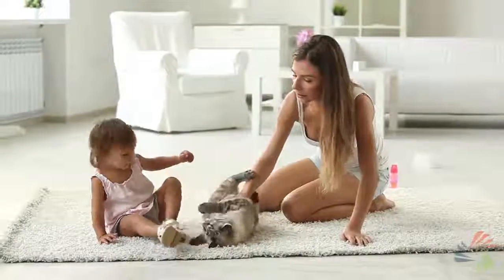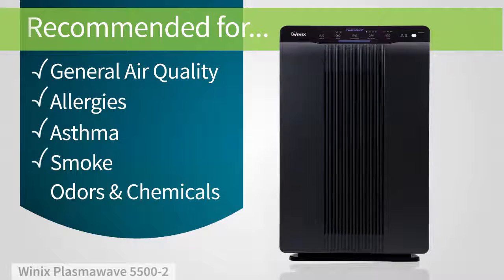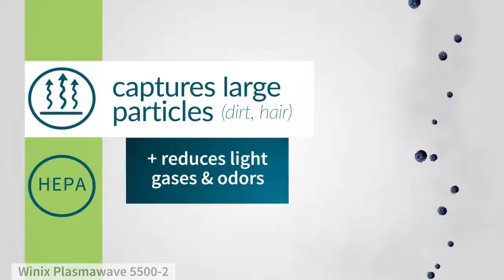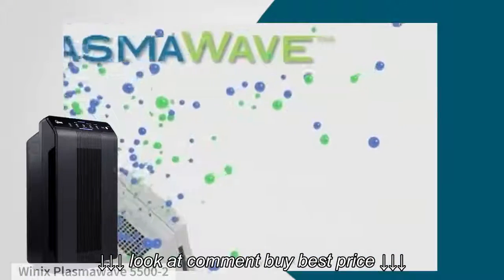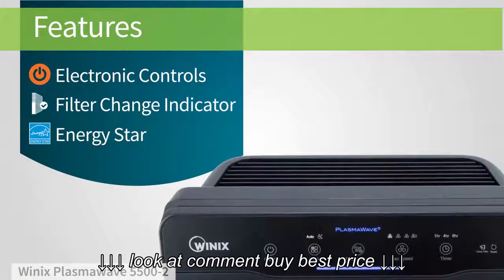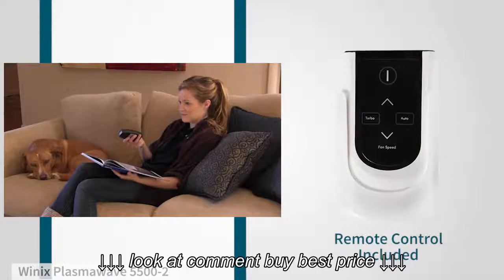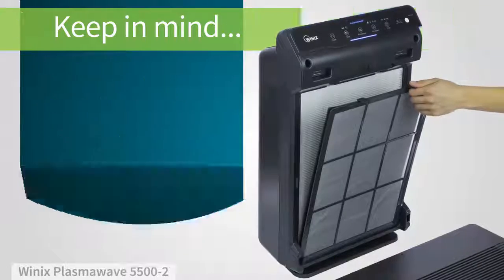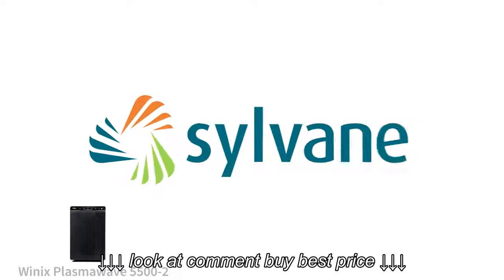Winix Plasmawave 5500 2 Air Purifier | Sylvane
Winix Plasmawave 5500 2 Air Purifier | Sylvane, Winix Plasmawave 5500 2 Air Purifier | Sylvane